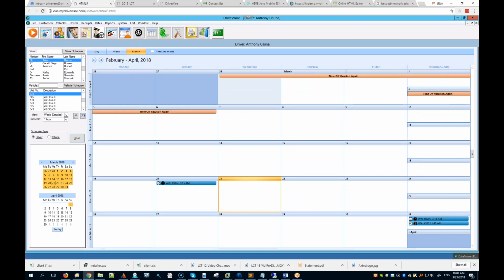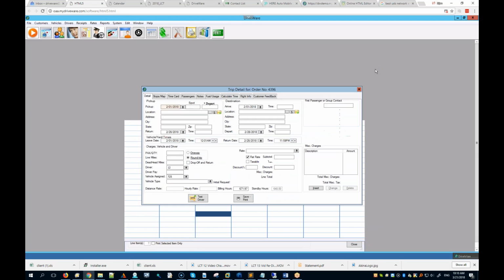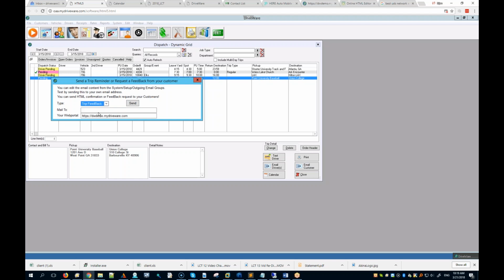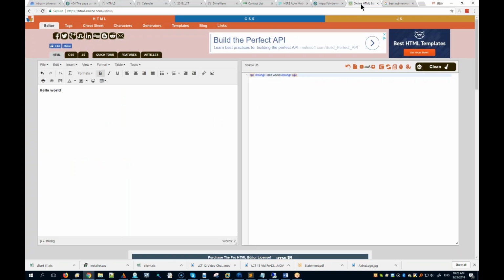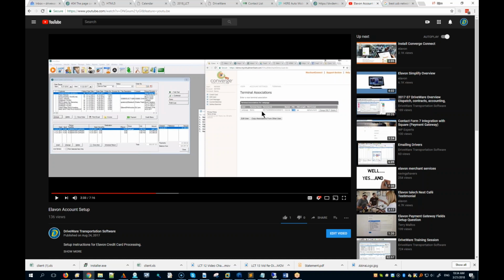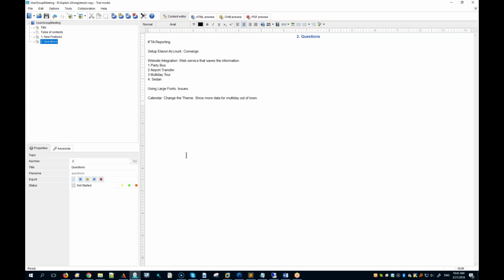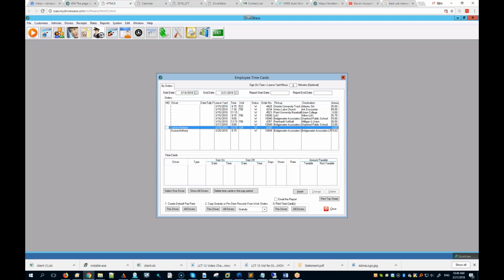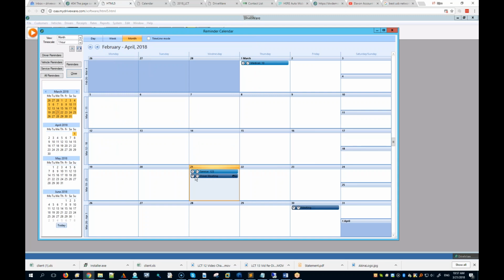2018 03 21 Customer Group Training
We cover the new features. Answered questions. Fuel tax Entry and reporting